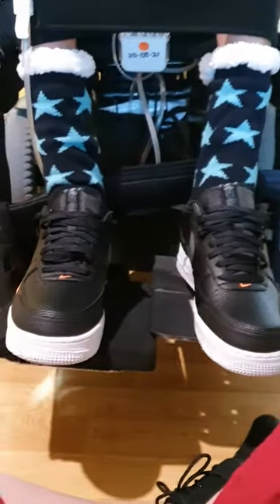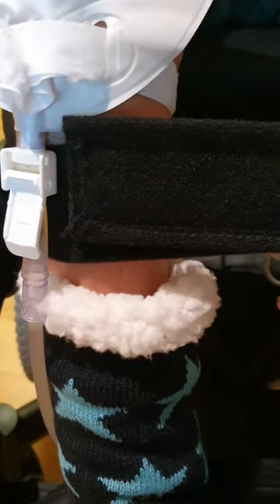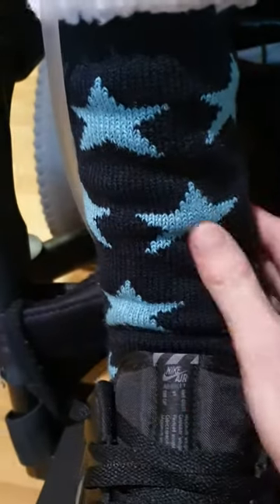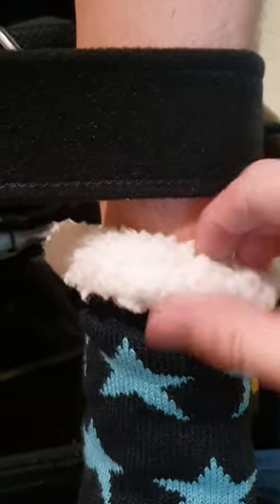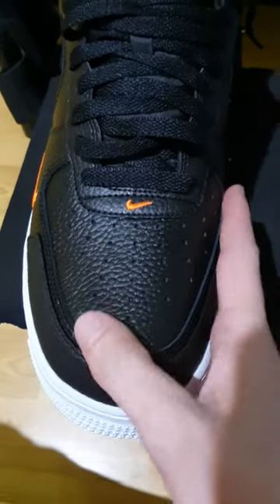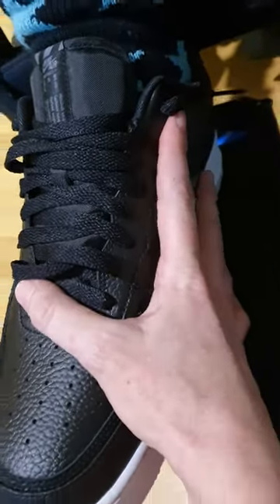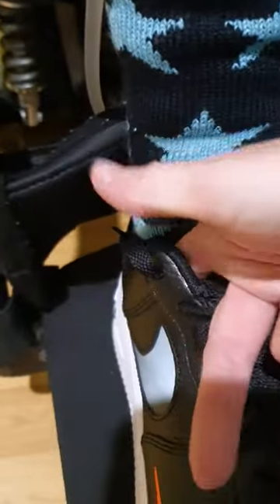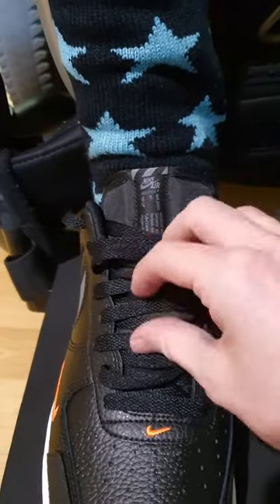Young Hak Song got his new shoes : )